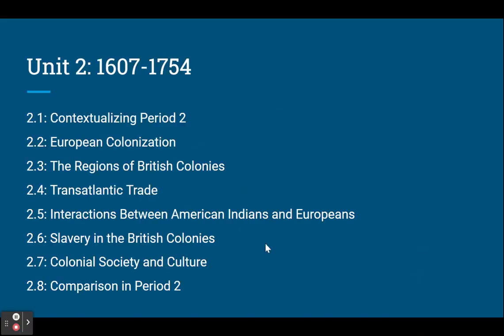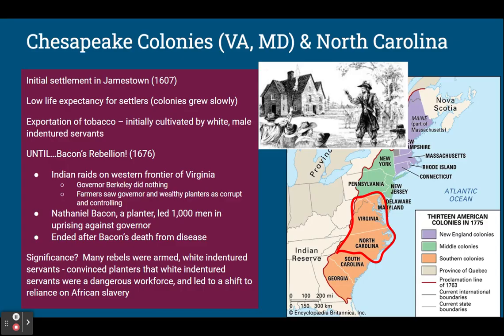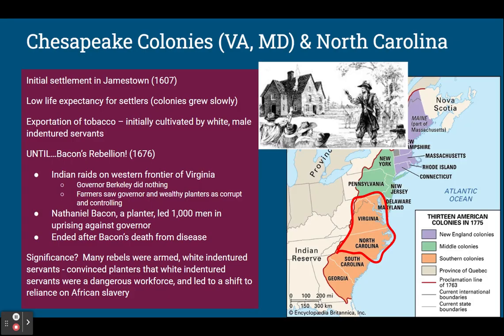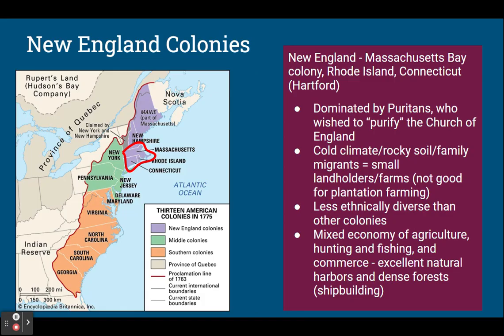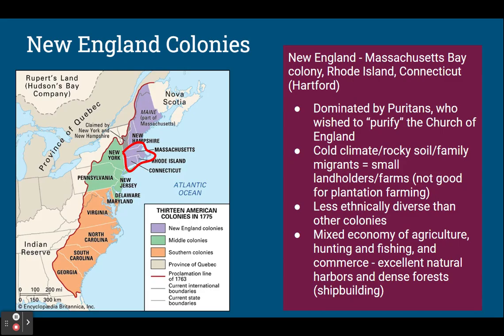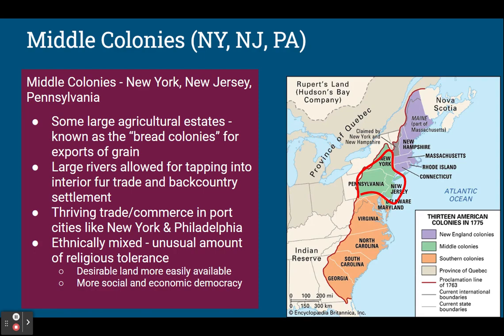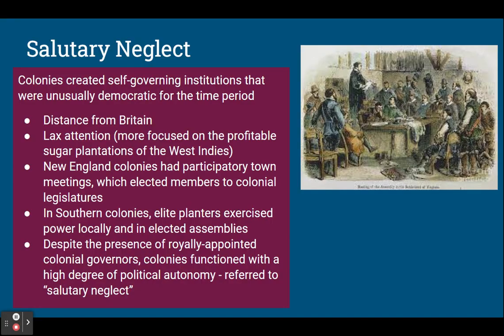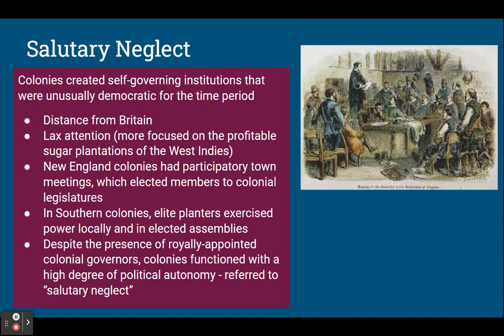Unit 2 Lecture Video #2 (Topic 2.3)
AP U.S. History Topic 2.3 (The Regions of the British Colonies)